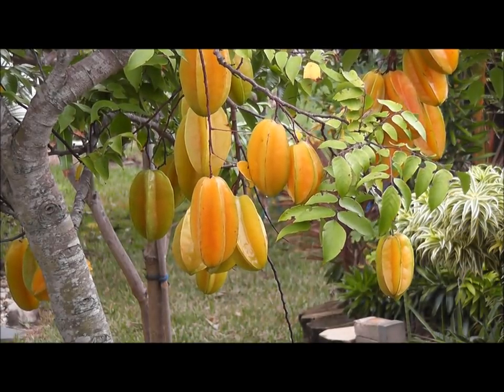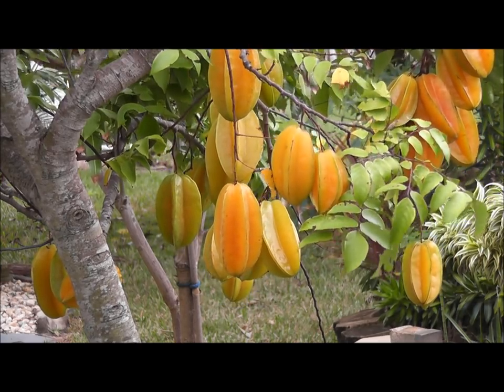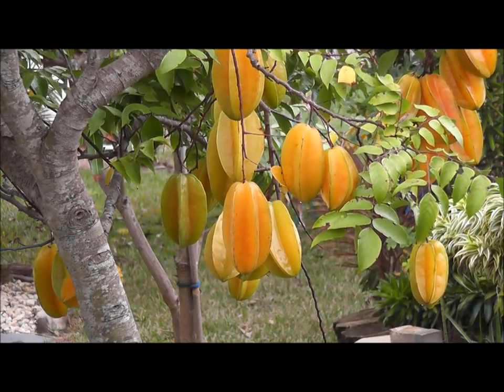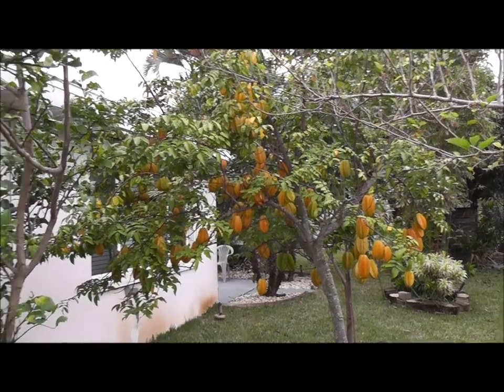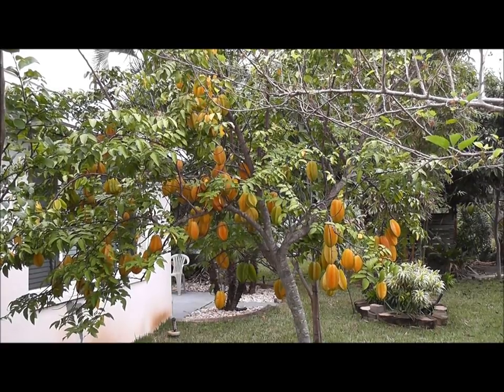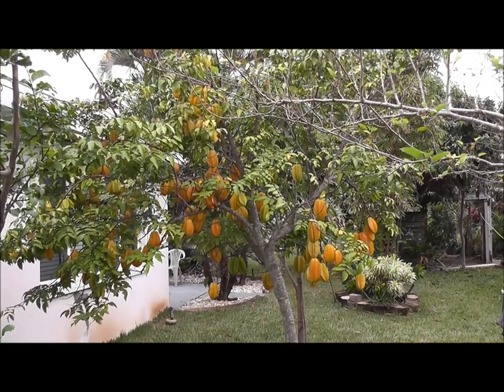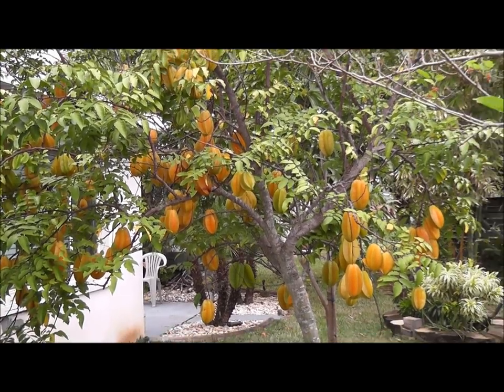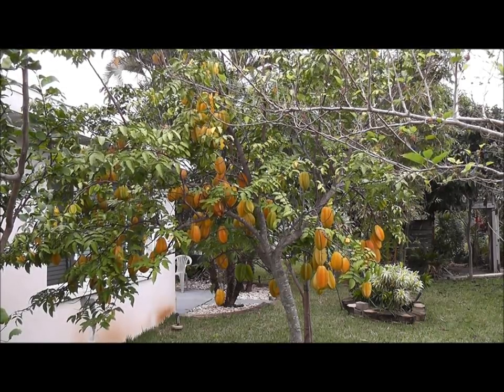The Star Fruit Tree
Learn all about the amazing Star Fruit Tree (Carambola Tree).

Papaya Tree Seedlings:
9GreenBox - TR Hovey Papaya Carica L. Caricaceae ~ Miniature Tree- 2 Pack

Mulberry Tree Seedlings:
9GreenBox - Dwarf Mulberry Tree - 2 Pack

Drones I Use and Recommend

DJI Mavic Mini 2:

DJI Mavic Air: